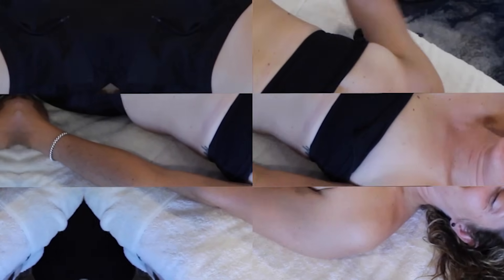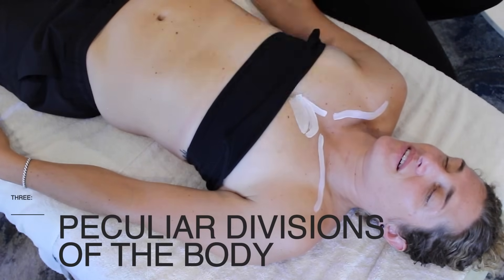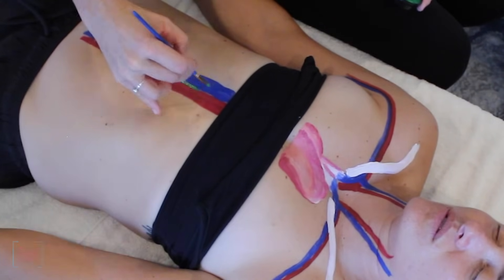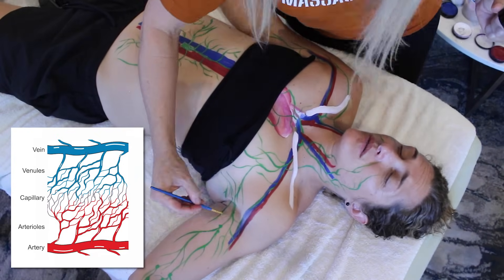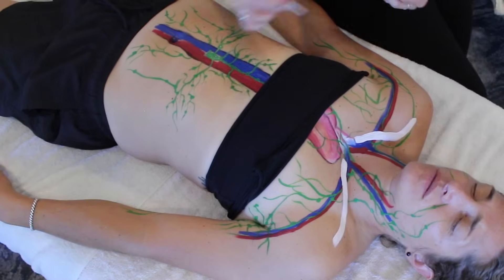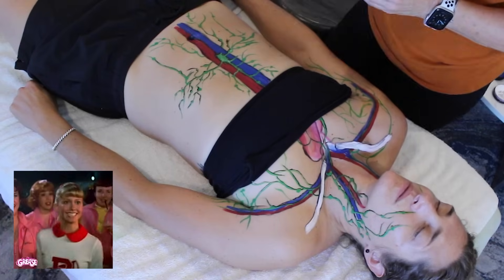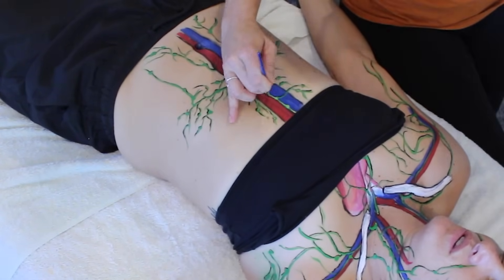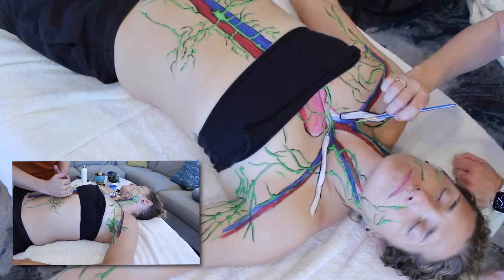The Lymphatic System In Seven Minutes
With a little paint and a lot of talking, I explain the whats, hows and whys of The System Of Lymph.

Images: Shutterstock Standard License
6123 × 4082 pixels • 20.4 × 13.6 in • DPI 300 • JPG

Item Title:
Tutorial Music
Item URL: